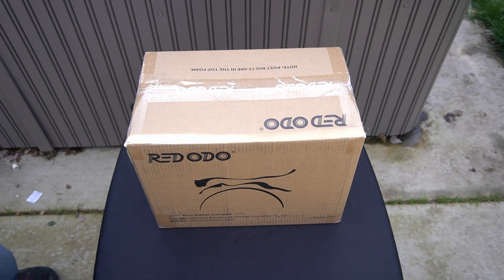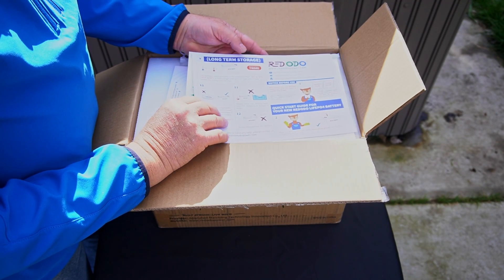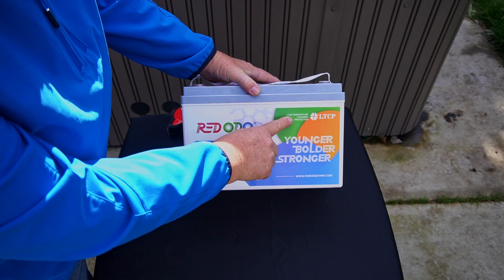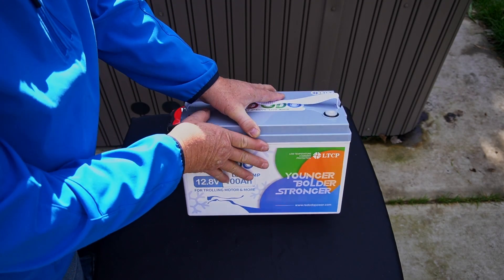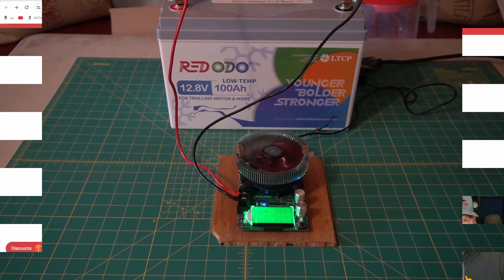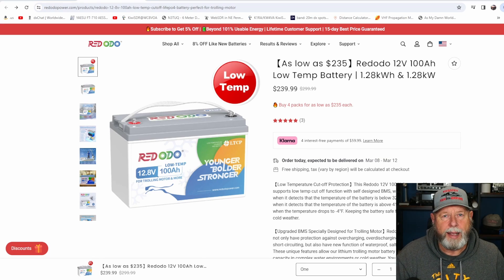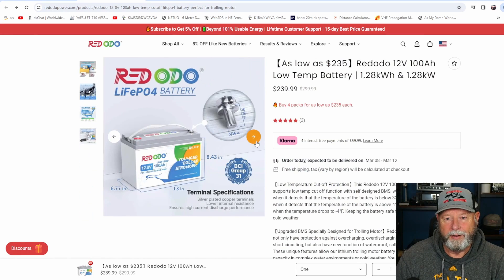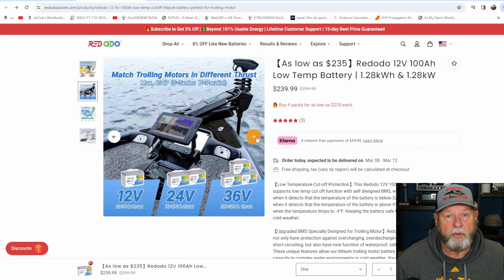Redodo 12V 100Ah low temp cut out lifepo4 battery!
Redodo claims that "This Redodo 12V 100Ah low temp lifepo4 battery supports low temp cut off function with self designed BMS, which stops battery charging when it detects that the temperature of the battery is below 32°F, while it resumes charging when it detects that the temperature of the battery is above 41°F". Lets take a look at what this battery and other products Redodo has to offer!